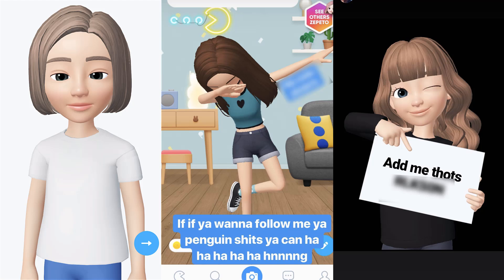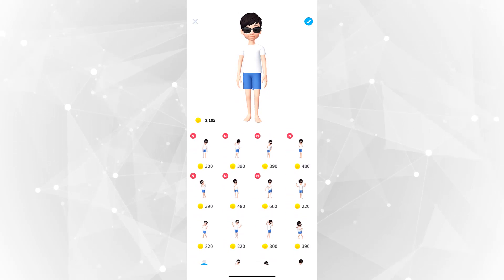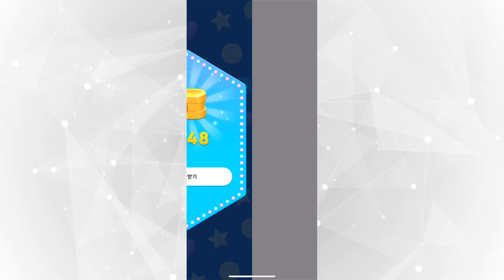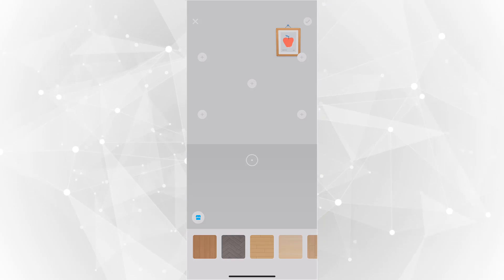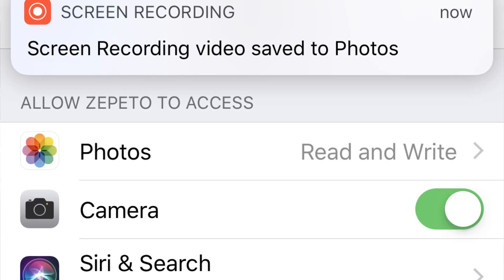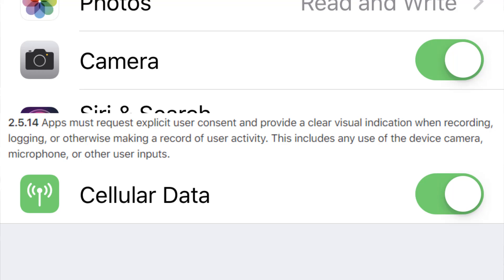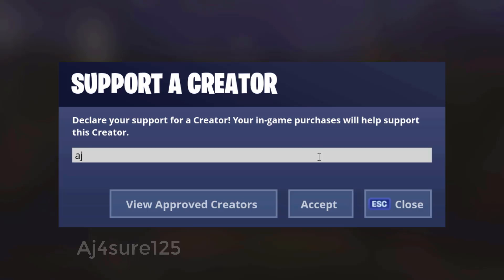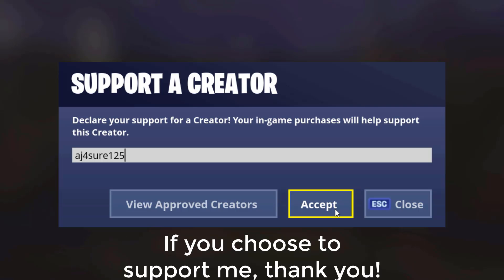What is Zepeto? (And does it track you??)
Hey guys! Sorry for the lack of videos. This is due to my horrible webcam and audio quality. I am currently fixing it as I'm writing the description and expect better videos by 2019!

Zepeto is an app that turns your selfie into a 3D avatar! This video will review the app and debunk the "tracking rumor"